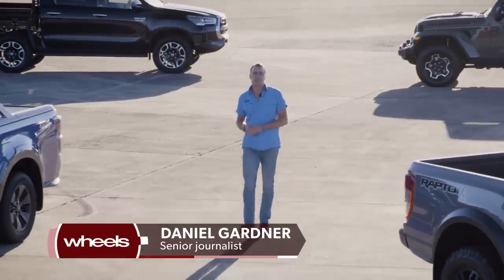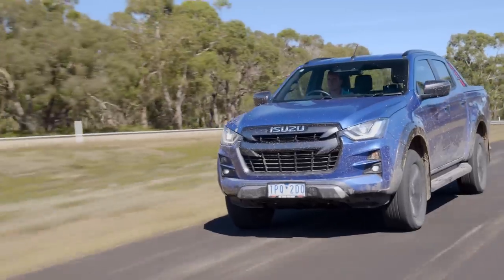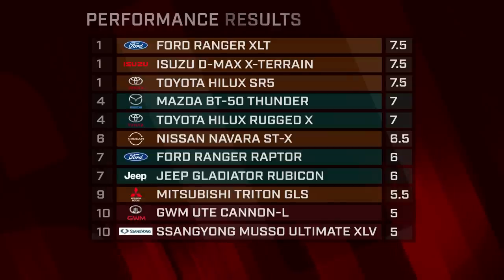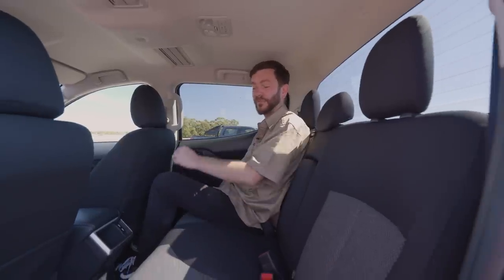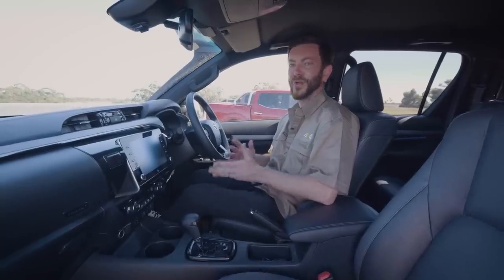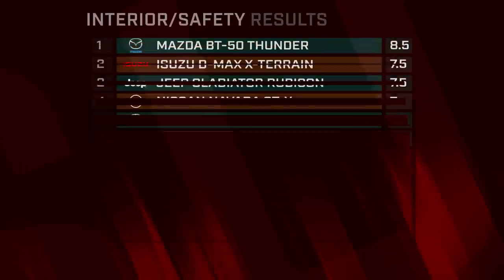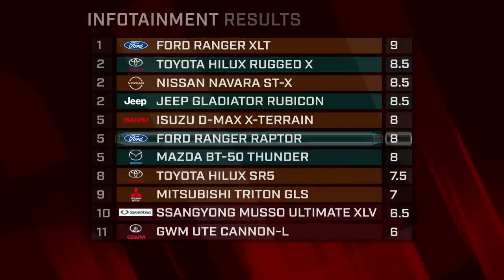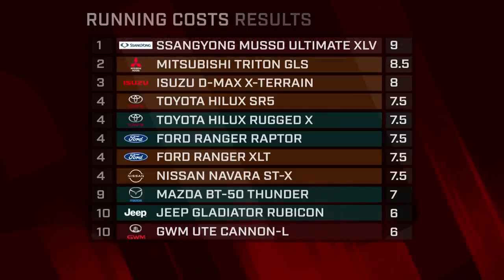Massive 4x4 Dual Cab Test - 11 Utes Compared | Wheels Australia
The ultimate torture test of 4x4 dual cab utes. Watch as we head to the Vinfast Proving Ground at Lang Lang and put 11 different dual cab utes to the test.

Broken into three categories, there are budget utes, mainstream dual cabs and the exciting lifestyle vehicles. The test field includes: The Ford Ranger Raptor, Mazda BT-50 Thunder, Toyota Hilux Rugged X, Jeep Gladiator Rubicon, Isuzu D-Max X-Terrain, Mitsubishi Triton GLS, Nissan Navara ST-X, Ford Ranger XLT, Toyota Hilux SR5, GWM Cannon L and SsangYong Musso Ultimate XLV.

This comprehensive and demanding dual cab comparison looks at vehicle dynamics, performance, interior and safety, towing performance, payload handling, off-road ability and how expensive each ute is to maintain. ​

0:00 Introduction
3:29 Dynamics
6:16 Performance
9:50 Interior & Safety
19:27 Lifestyle Dual Cab Ute Interiors
22:17 Budget Dual Cab Ute Interiors
26:22 Towing
28:23 Payload
31:02 Off-road
33:05 Running Costs
33:44 Final Results